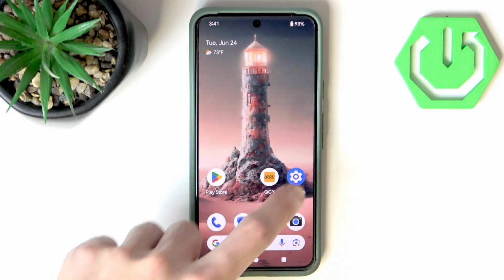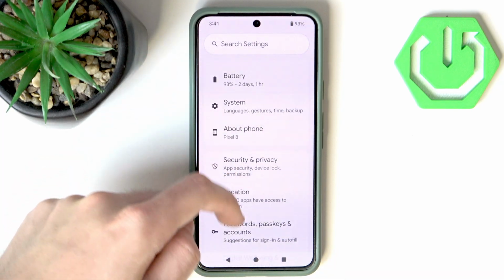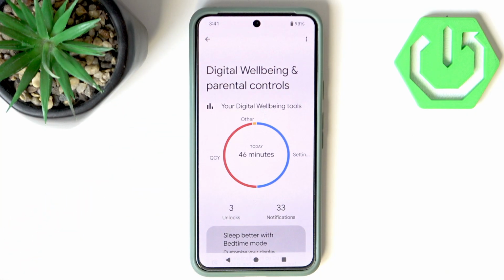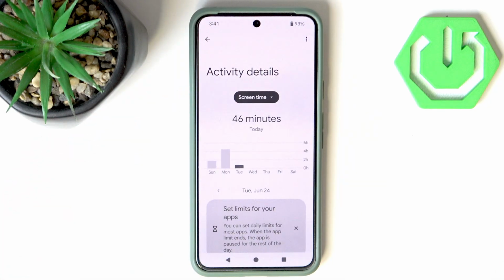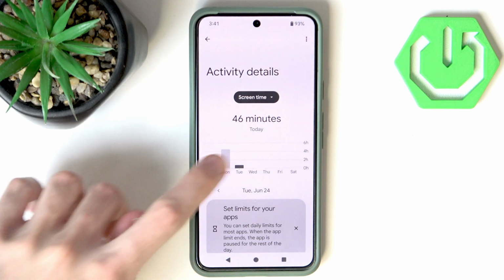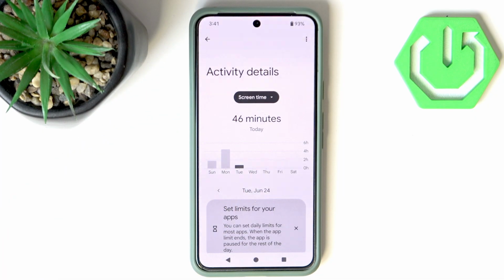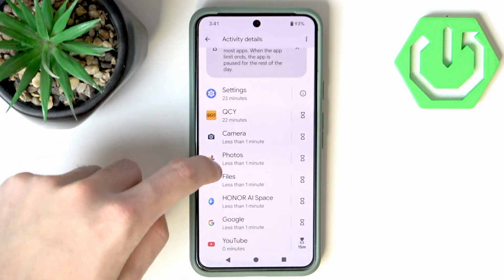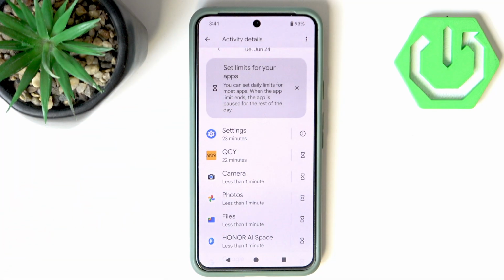How To Check Screen Time On Android 2025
If you want to know how much time you spend on your Android 2025 device, this video will show you step by step how to check your screen time using the latest Android 20.9.5 system. Learn how to find the Digital Wellbeing and Parental Controls section in your settings, view your daily and weekly screen time statistics, and see which apps you use the most. Monitoring your screen time on Android 2025 can help you manage your digital habits and improve your productivity. Follow along to easily check your screen time and get more details about your app usage on any Android 2025 phone or tablet.

How to find Digital Wellbeing on Android 2025?
How to see app usage statistics on Android 2025?

0:00 Introduction
0:09 Open Settings on Android 2025
0:17 Go to Digital Wellbeing & Parental Controls
0:26 View Screen Time Overview
0:31 Check Detailed Screen Time and App Usage
0:40 Compare Screen Time with Previous Days
0:46 See Which Apps You Use Most
0:49 Outro